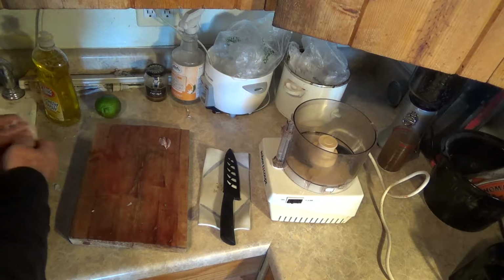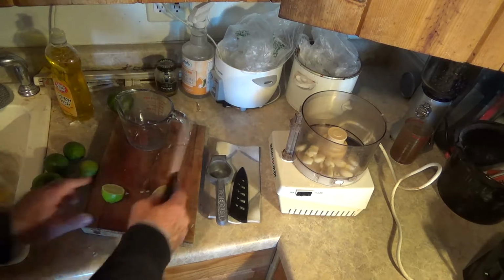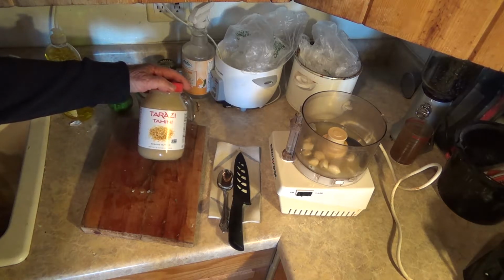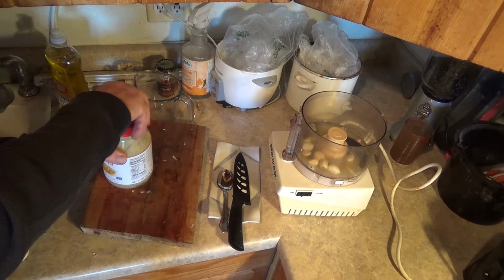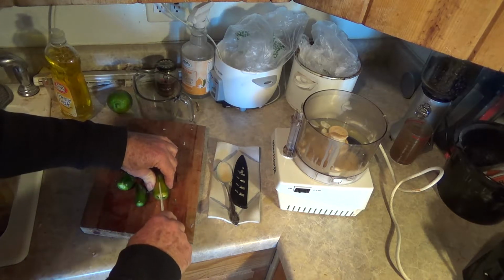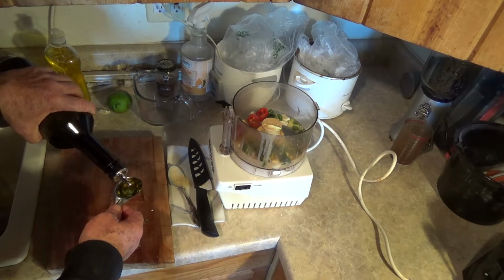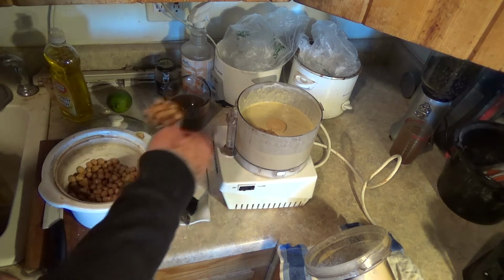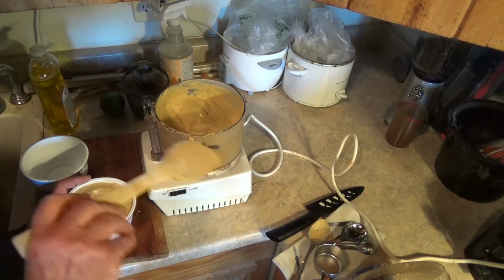Humus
how to make hummus Southwestern style